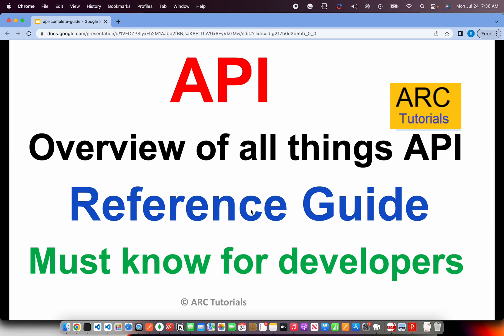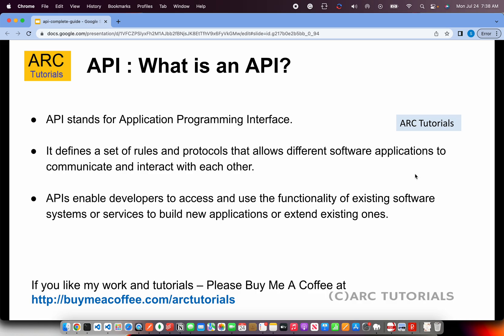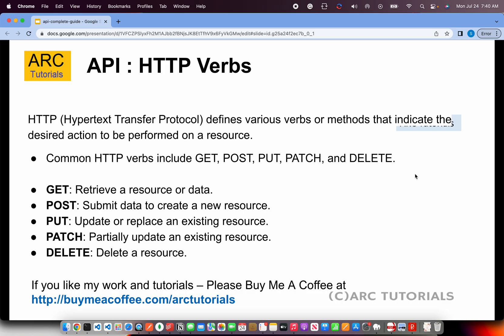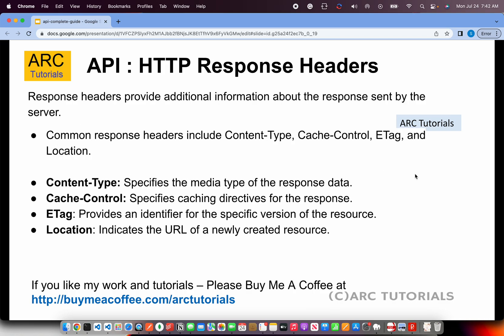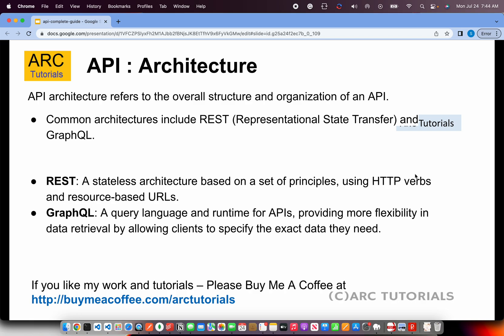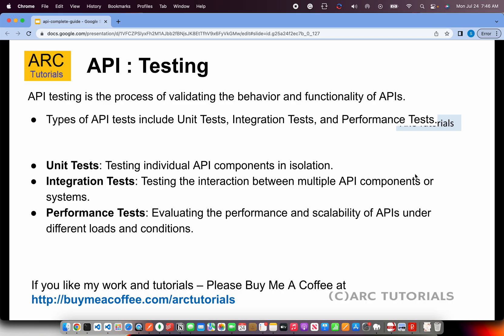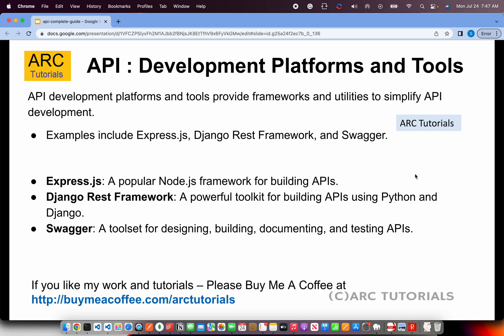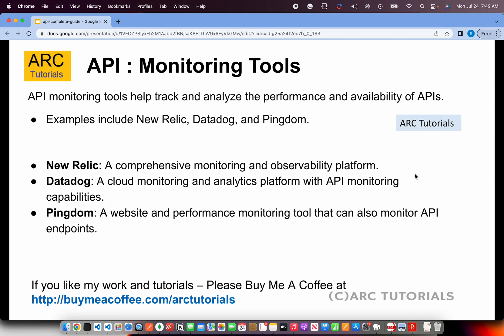Overview of All Things API | Learn Everything About APIs